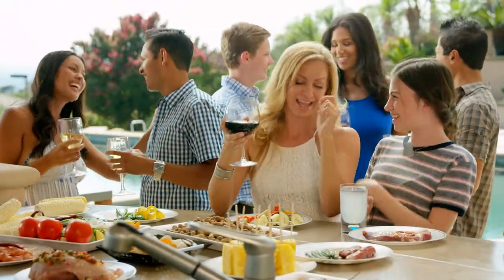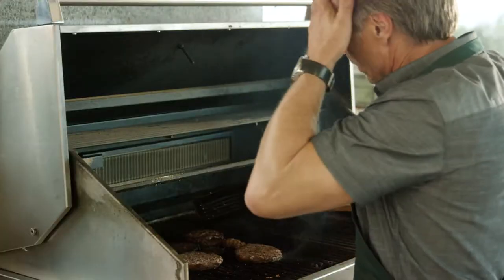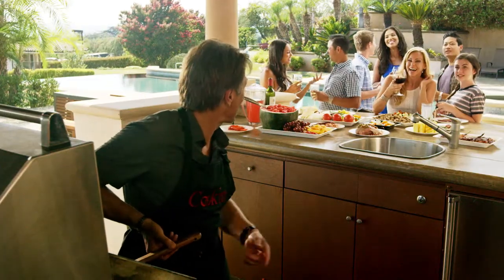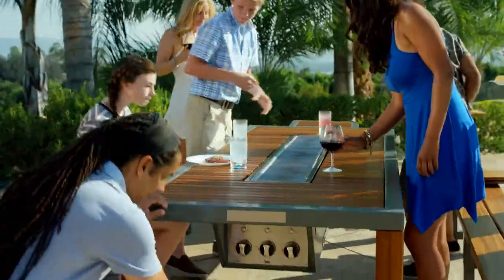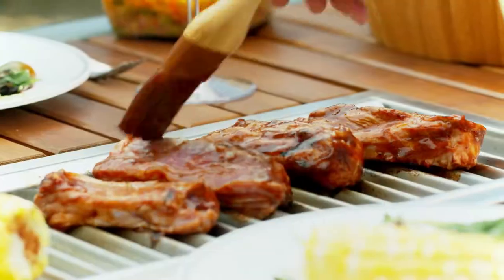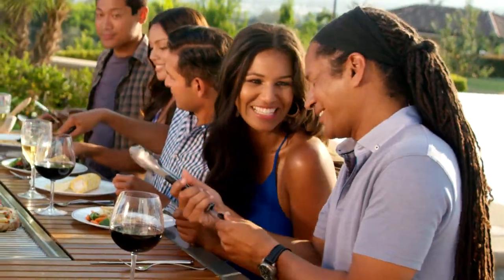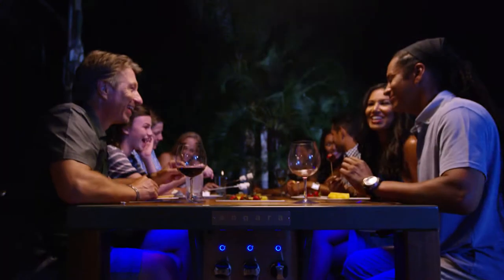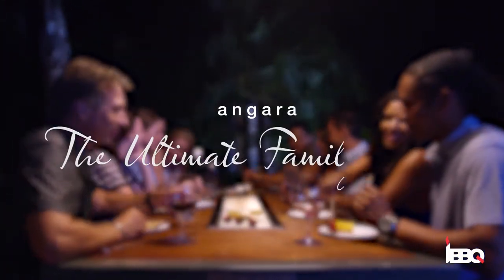Social Grilling® on the Angara barbecue table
Better than a barbecue, more versatile than an outdoor table, the ANGARA is every home’s answer to al fresco cooking. Impeccably crafted in tigerwood (Goncalo Alves), this masterpiece of modern dining brings people together. Available in 4-seater, 6-seater, and 8-seater options, the ANGARA showcases a powder-coated steel frame and dishwasher-safe cooking grates that are made to last for years. It’s the perfect grilling table for porches, decks, gardens, and courtyards, elevating lunches, dinners, and get-togethers.